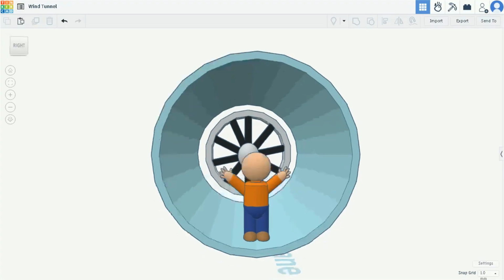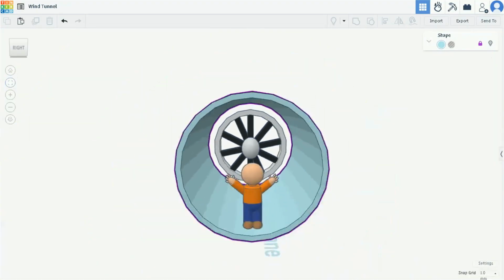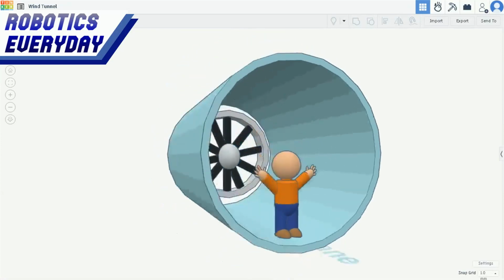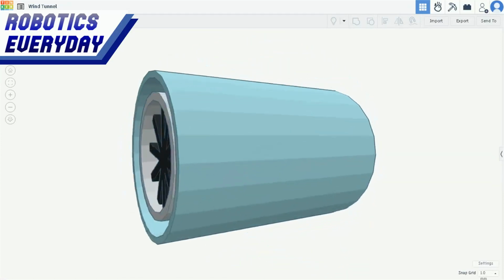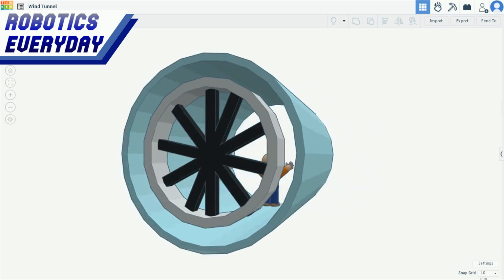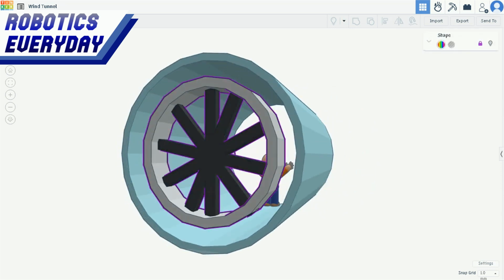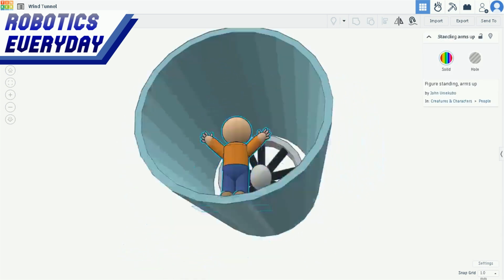DIY Wind Tunnel | Create Wind Tunnel At Home | CFD | Aerodynamics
This is a wind tunnel that I have made to test how aerodynamic objects are and how the air behaves around them.

This is the CAD design of the wind tunnel. Here have a tube that will help in creating smooth and laminar airflow. at the aft section, we have a fan to suck the air. at the front, we have an opening, where we can place objects of different shapes to check how aerodynamic they are. This is the real setup. here we have a clear plastic tube or cylinder. This end is open and at the other end, we have attached a fan. The fan fills the air from the front end of the tube. Due to this, the flow in the tube will be laminar. a smoke emitter is placed in front of it to visualize the air currents. Here we have placed a cylindrical object in the tube, the fan is sucking air from the back. and we can see the smoke trail swirling around the cylinder and creating vortexes. This is a micro servo motor, it is not at all aerodynamic. Its edges are very rectangular. and via smoke, we can see the turbulent flow of air around the edges. This is a locomotive. Its front or face is very flat which creates too much drag, but its wheels are very well covered and improve its efficiency. The airflow over the wheels is very laminar and smooth compared to the top and front sections.

Robotics EveryDay!!!